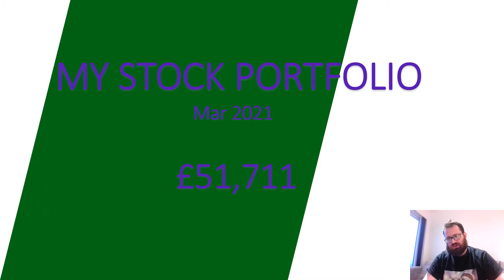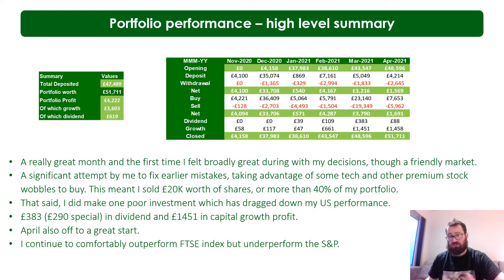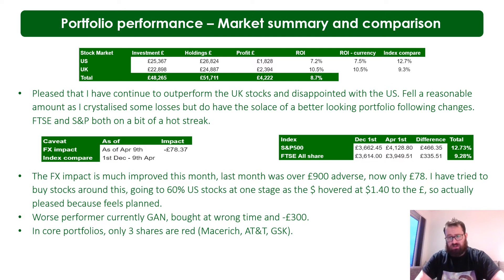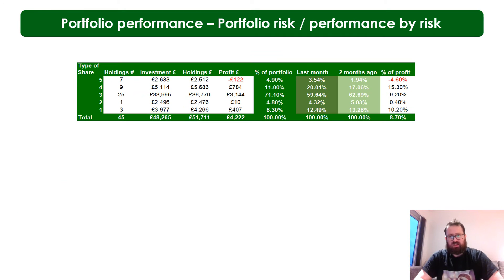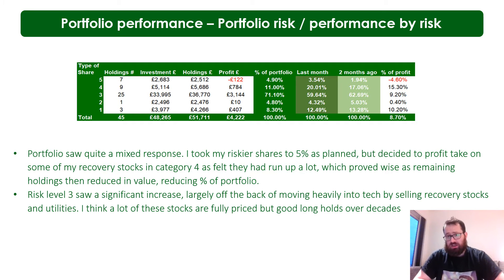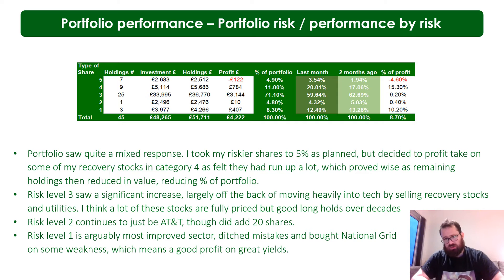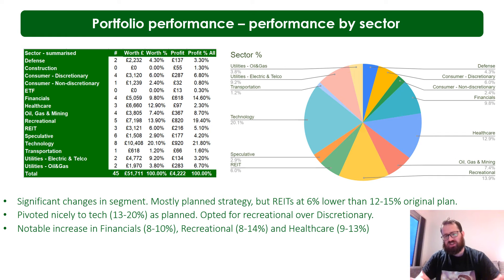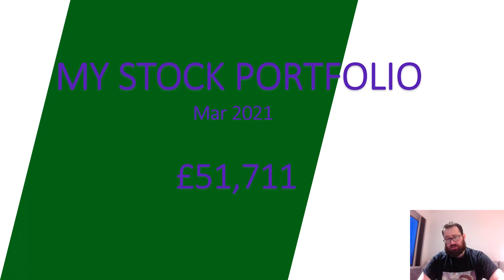Portfolio review - Mar 2021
My £51K stock portfolio, March (ish) 2021.

My 3rd portfolio update, and I think I continue to make improved tweaks to the format. Feedback welcome.